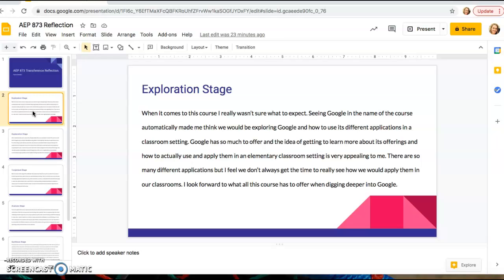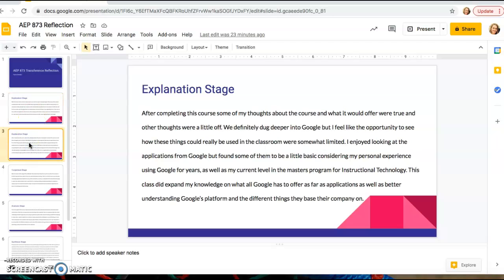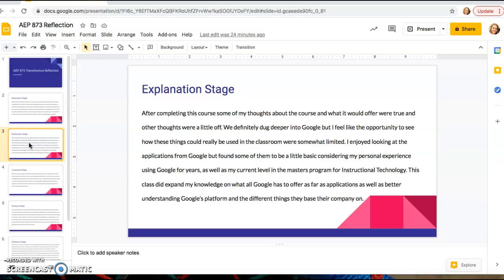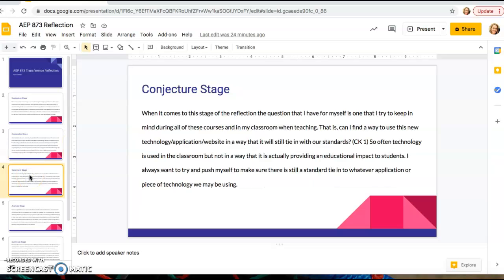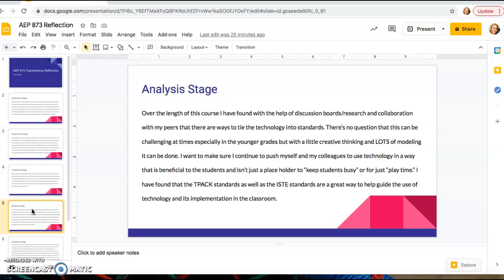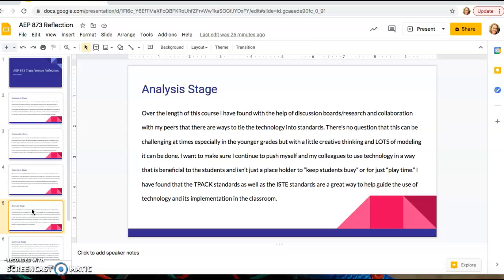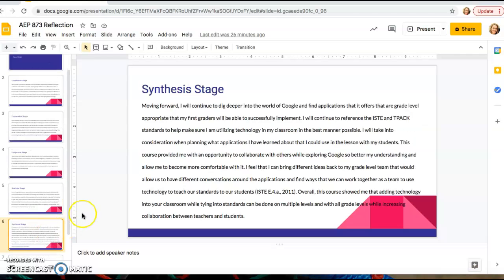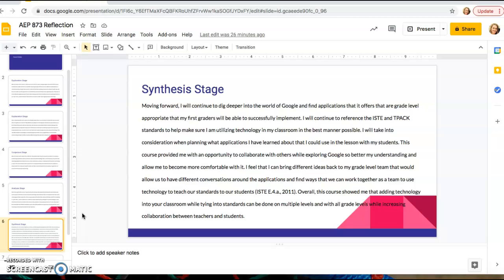AEP 873 Reflection